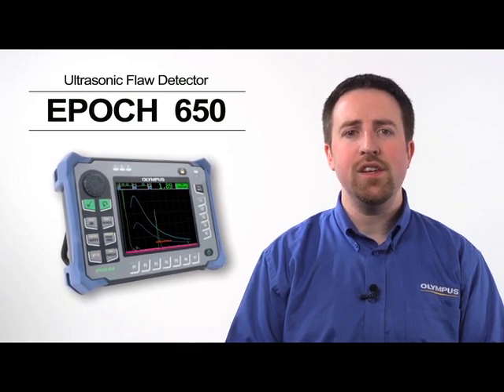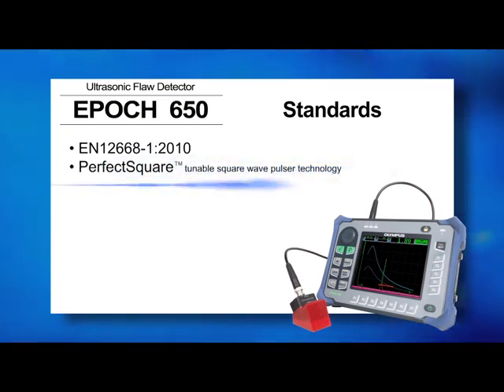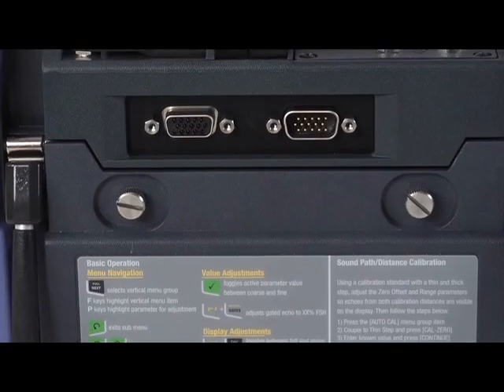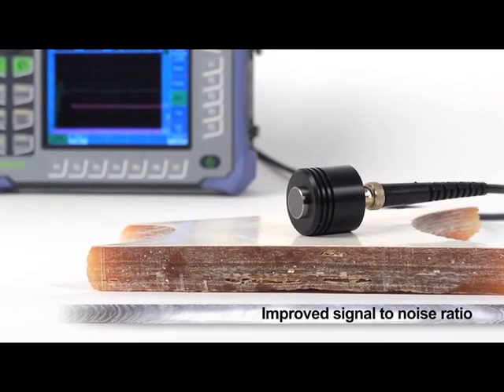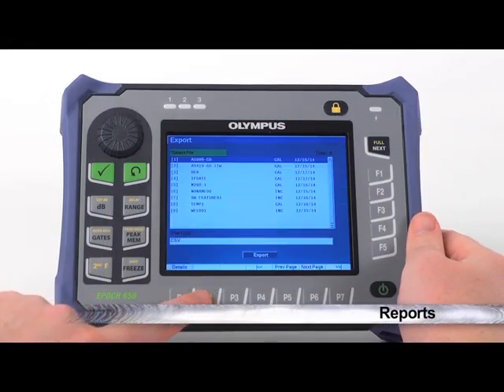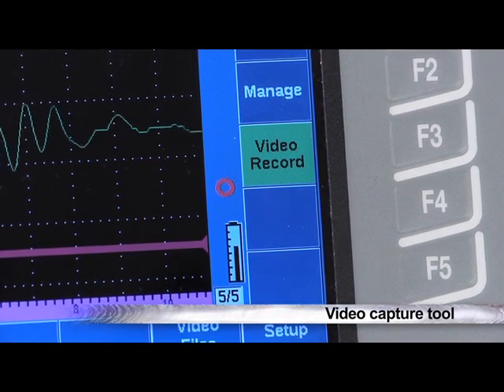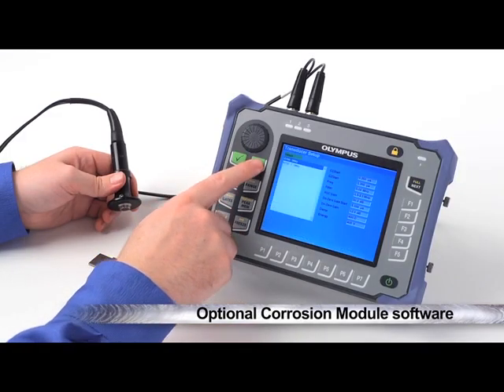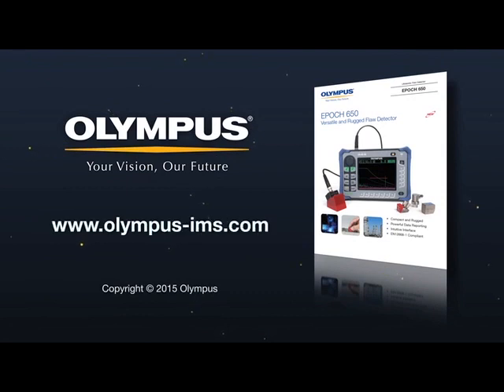Thiết bị siêu âm khuyết tật EPOCH 650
EPOCH 650 là một thiết bị siêu âm khuyết tật, siêu âm đường hàn truyền thống với chất lượng tuyệt vời và khả năng sử dụng cho nhiều ứng dụng khác nhau. Thiết bị là bản nâng cấp của EPOCH 600 nhưng vẫn giữ các tính năng được yêu thích như trọng lượng nhẹ, chân chống đa năng và chất lượng siêu âm tuyệt hảo.